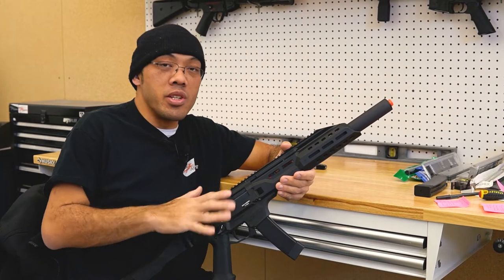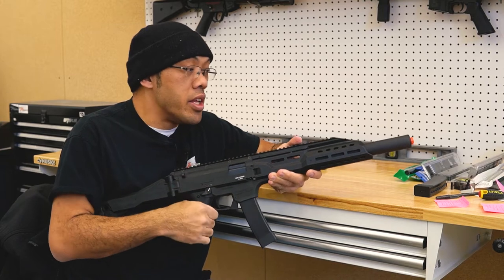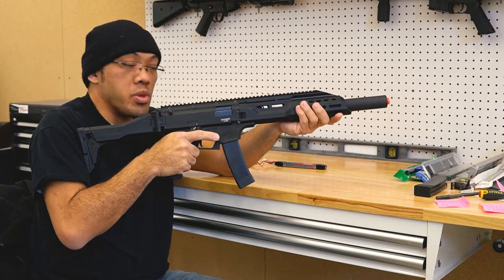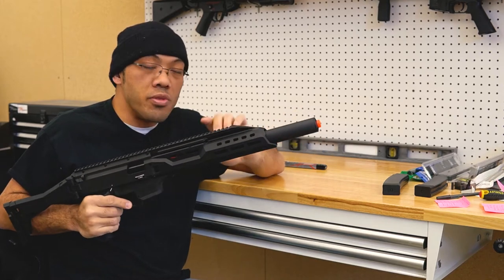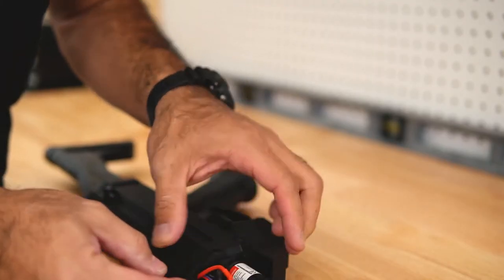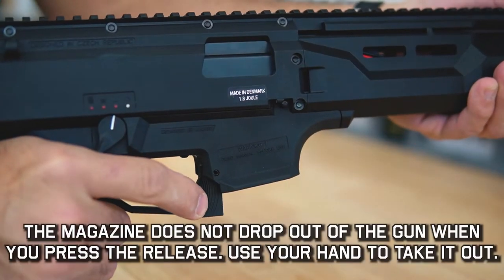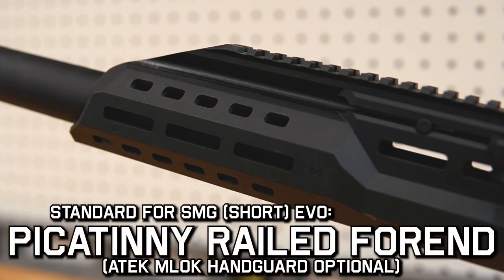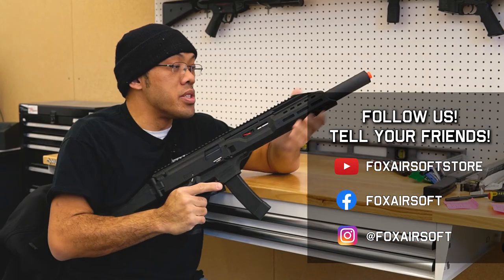Know Your AEG: Scorpion EVO basics | Fox Airsoft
ASG has done an amazing job with building the CZ Scorpion EVO from the ground up. You won't find such a unique combination of features in one gun out of the box! Learn all the controls and how it works with our video here.

Product Link:
ASG Scorpion EVO series:
Grey and Tan are limited edition models!

Like Fox?

Fox Airsoft
6260 Progress Lane
Parker CO 80134

FAF Airsoft
11321 Dransfeldt Road
Parker CO 80134